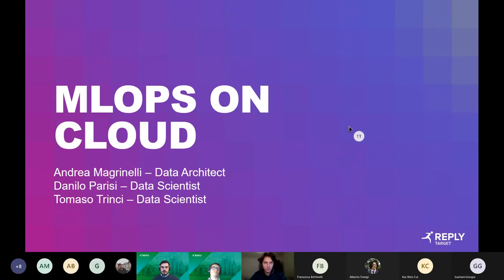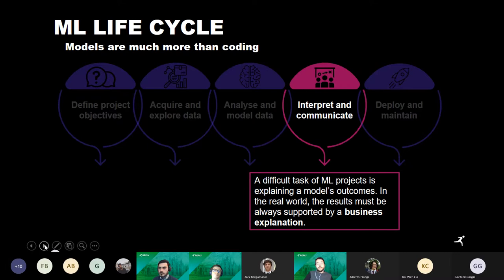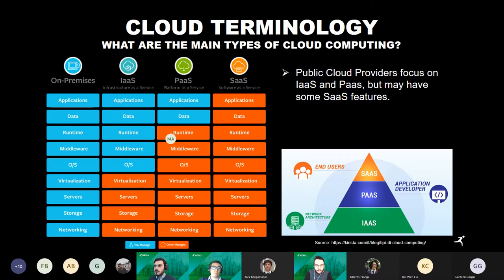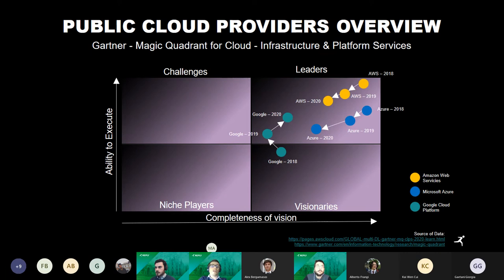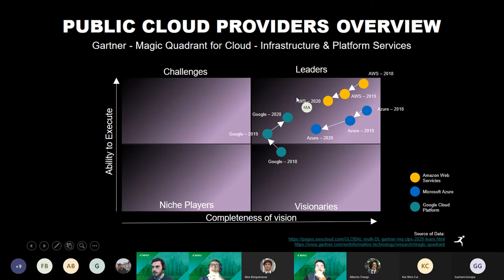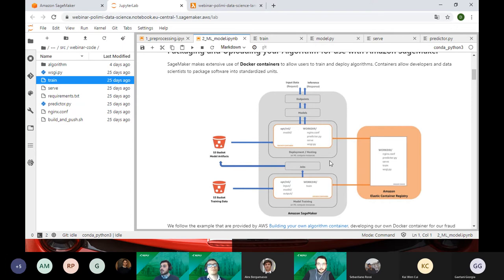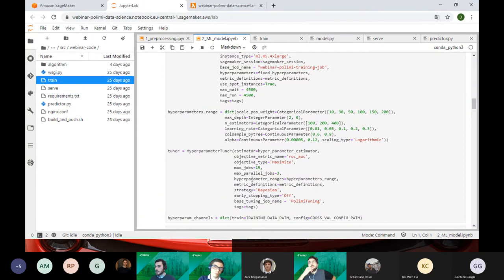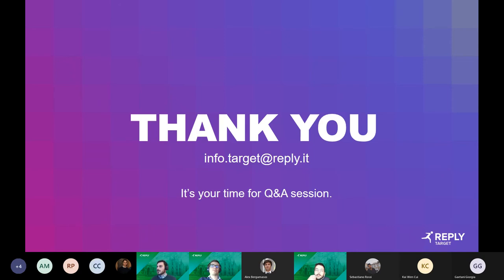MLOps on Cloud ☁️《 PMDS × REPLY 》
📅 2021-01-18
🗣️ Danilo, Tomaso, Andrea

𝗔𝗕𝗢𝗨𝗧 𝗣𝗠𝗗𝗦
PoliMi Data Scientists (PMDS) is the Data Science association at Politecnico di Milano, officially established in 2019.